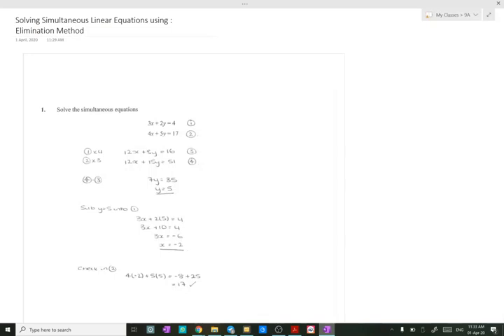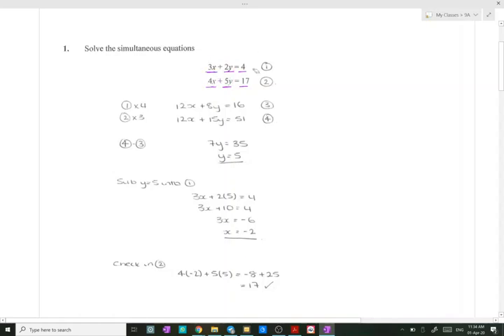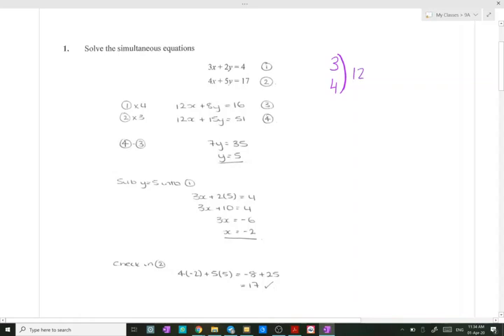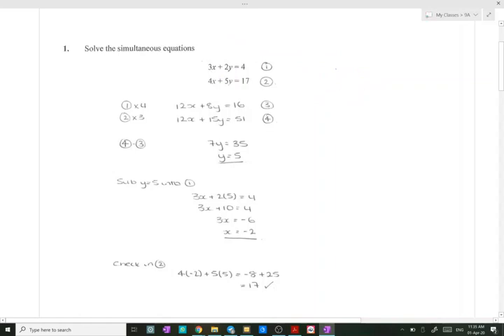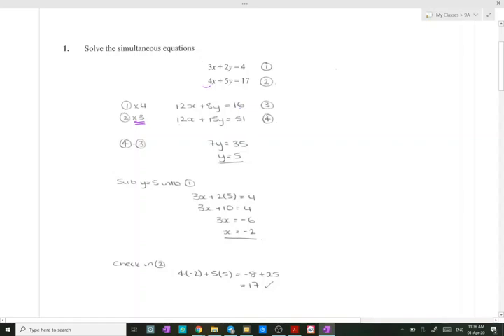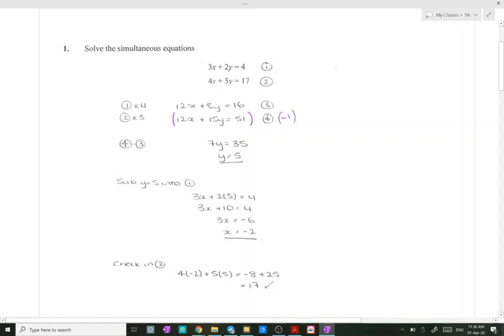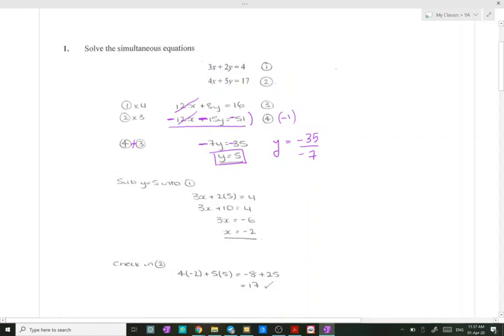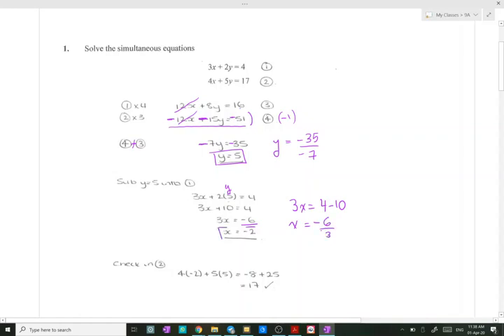Solving Simultaneous Linear Equations by elimination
In this video, we will explore the powerful method of elimination for solving simultaneous linear equations. Linear equations are used to model a wide range of real-world problems, from financial analysis to chemical reactions.

We will start by defining simultaneous linear equations and then move on to explore the method of elimination, which involves transforming the equations into a simpler form by eliminating one variable at a time.

We will demonstrate the method of elimination step-by-step, using two linear systems as examples.
By the end of the video, you will have a solid grasp of the fundamentals of solving simultaneous linear equations using elimination.